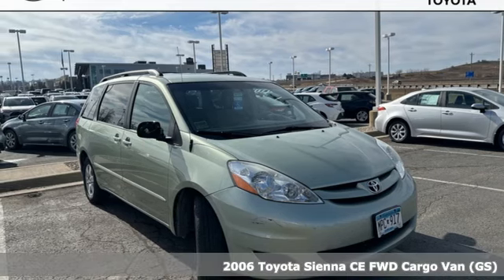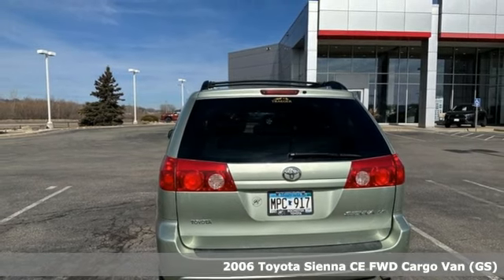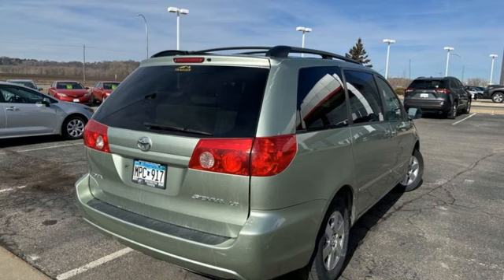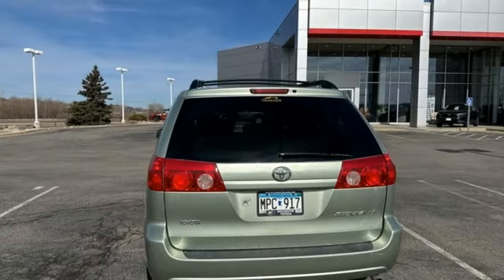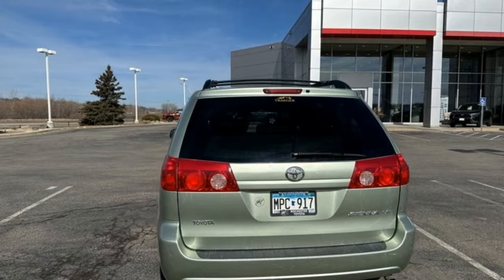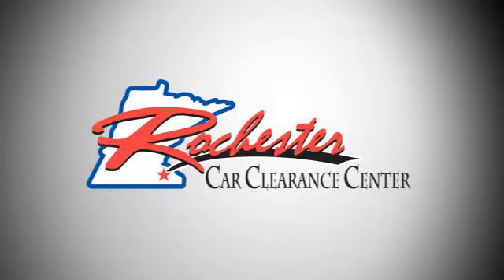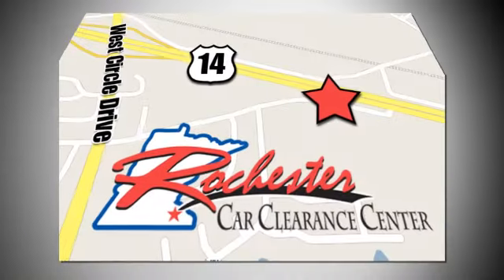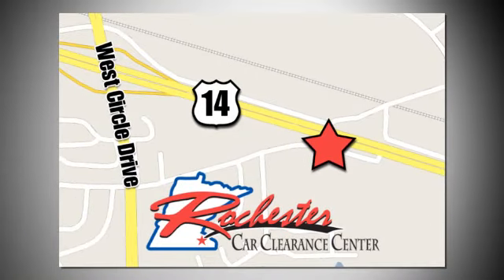2006 Toyota Sienna Rochester Winona, MN DTA2289 - SOLD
Year: 2006
Make: Toyota
Model: Sienna
Trim: CE
Engine: 3.3L V6 SMPI DOHC
Transmission: 5-Speed Automatic with Overdrive
Color: Green
Interior: Stone
Mileage: 161566
Stock #: DTA2289
VIN: 5TDZA23C66S456872

Tune-Ups
Transmission Service
Brake Service
Performance Parts
Factory Wheels

Address:
2980 HWY 14